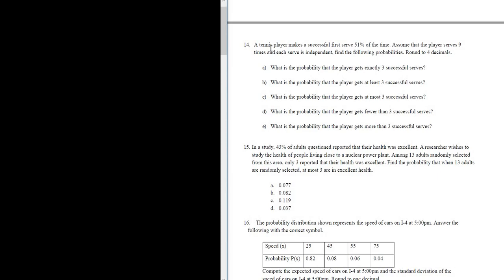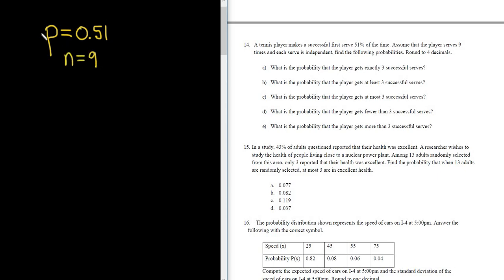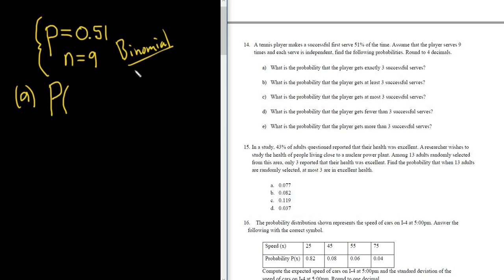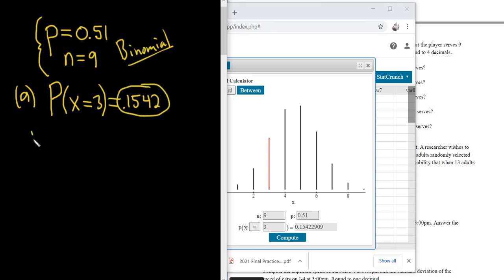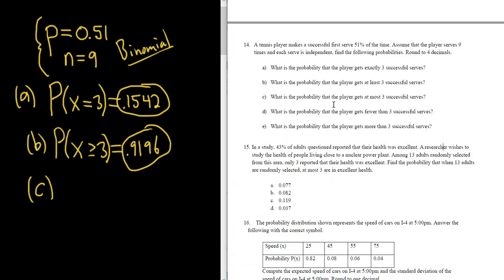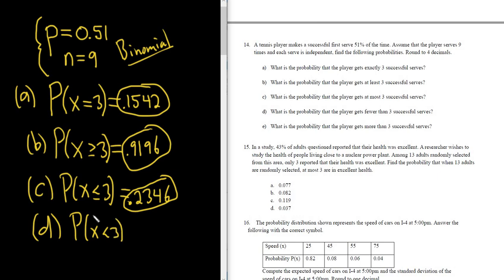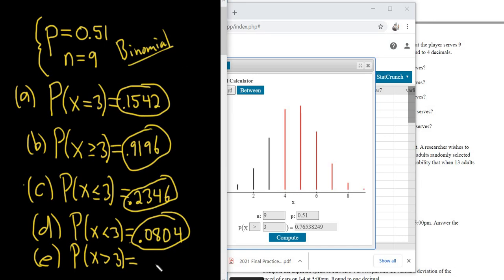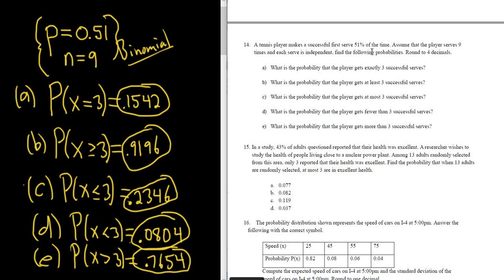#14. Computing Probabilities using the Binomial Distribution